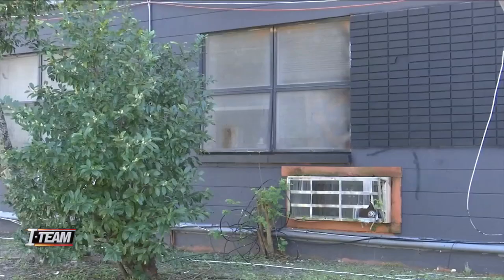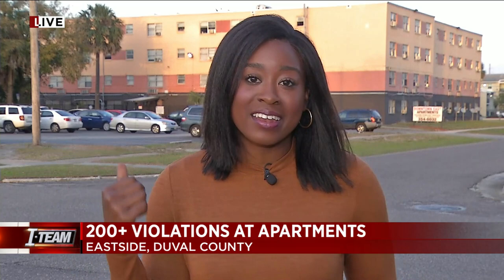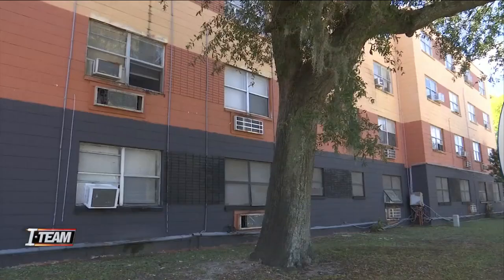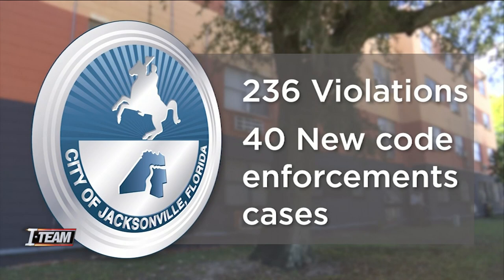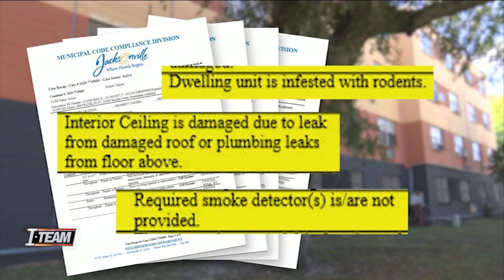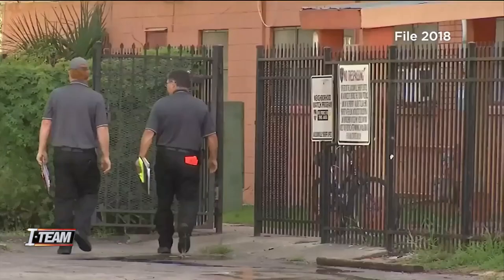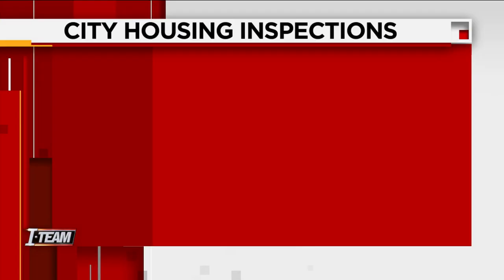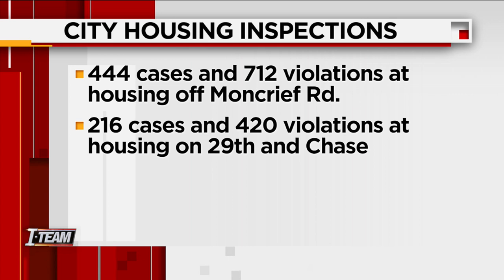Inspectors find rodents, roaches & missing smoke detectors at Jacksonville apartment complex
Over the course of two days in late February, city inspectors found more than a dozen units at Downtown East Apartments that were missing smoke detectors, multiple units infested with rodents and roaches, and several units with damaged ceilings due to leaks from either a damaged roof or a plumbing leak from the floor above.